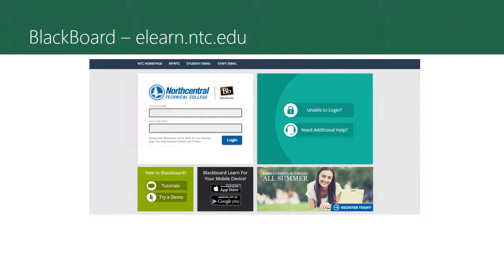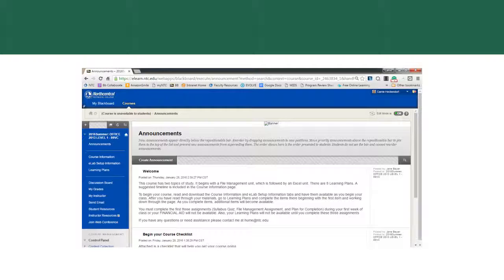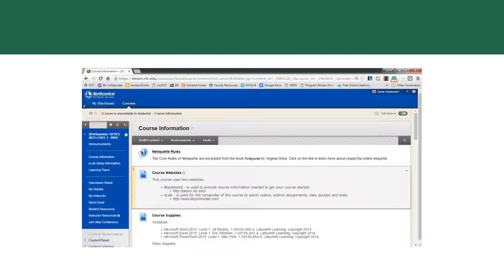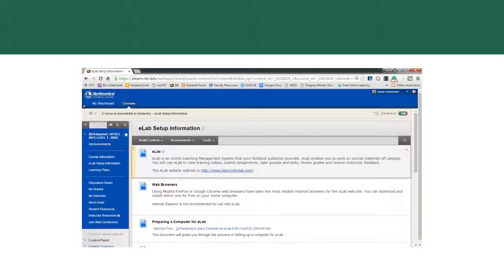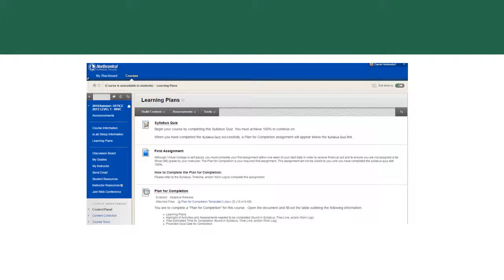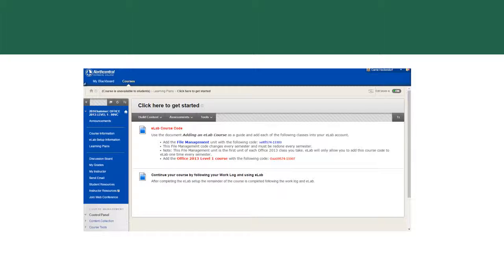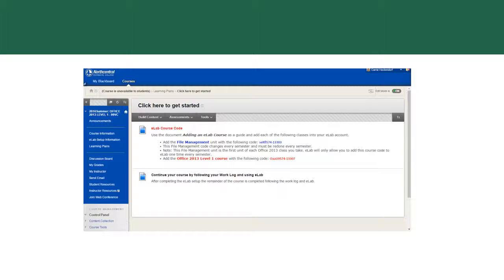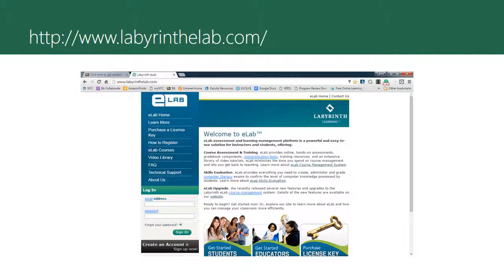Welcome to Excel L1